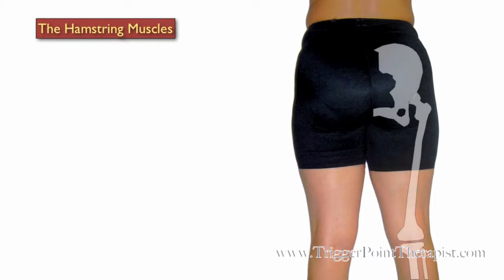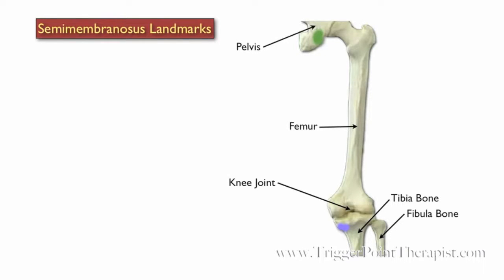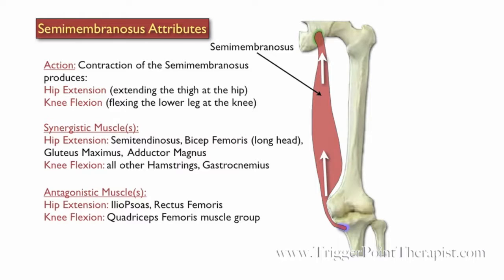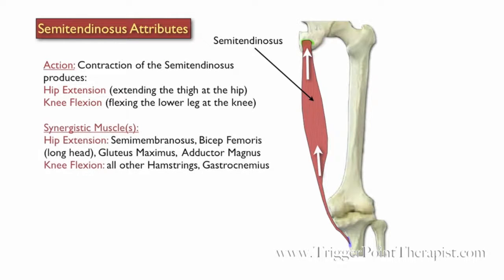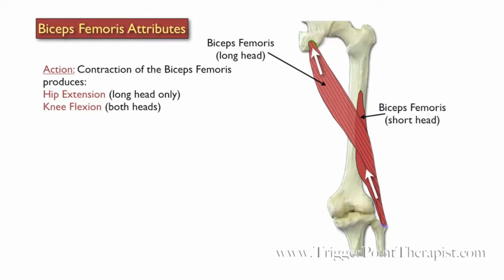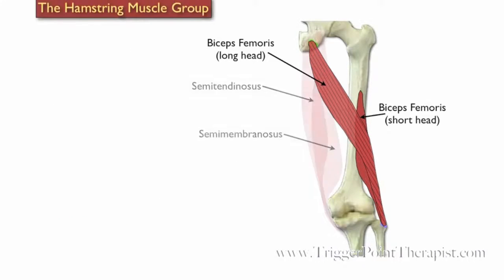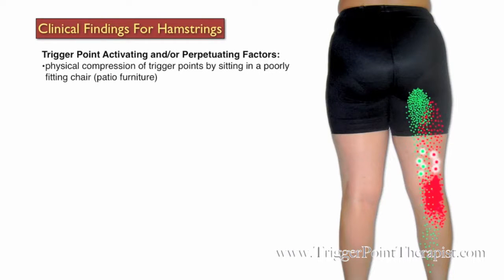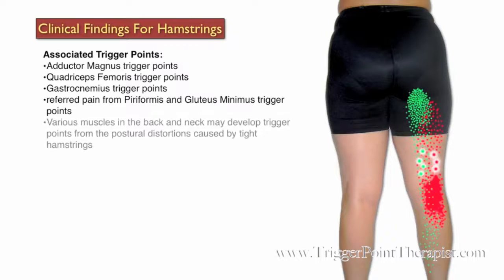The Hamstring Trigger Points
Dr. Perry discusses the myofascial trigger points in the hamstring muscles that cause thigh pain, knee pain, hamstring pain, hamstring muscle tension, and hamstring strains.

Purchase the complete Trigger Point Therapy for Hamstrings video + PDF Booklet

Read the article “The Hamstring Trigger Points: Hiding in Plain Sight” from Dr. Perry